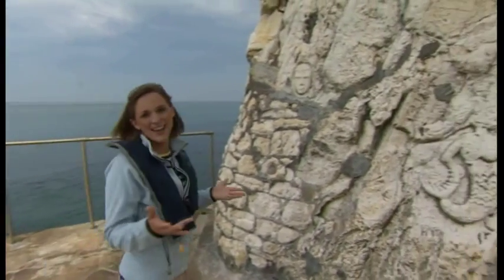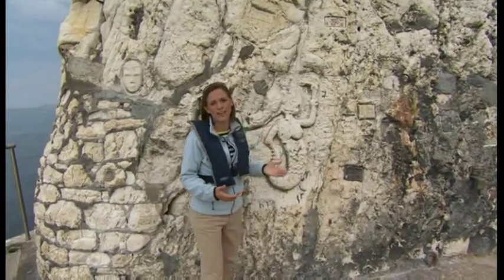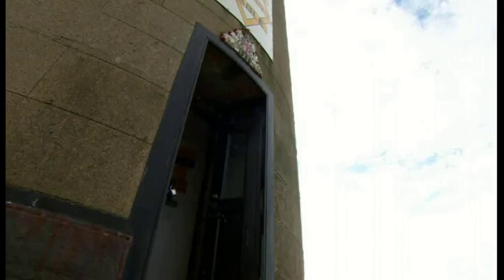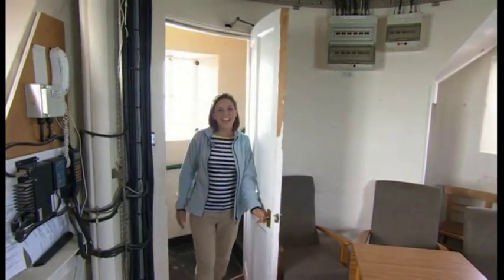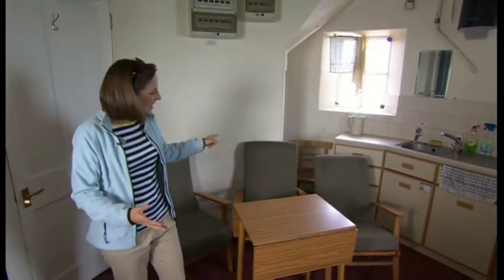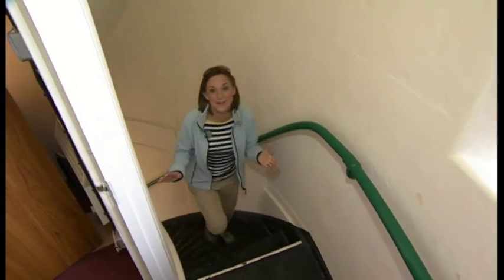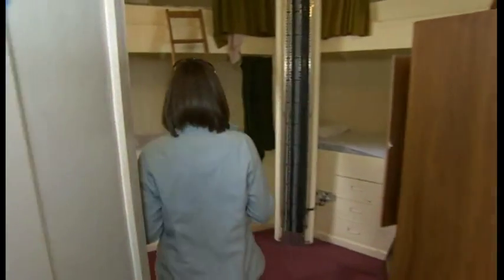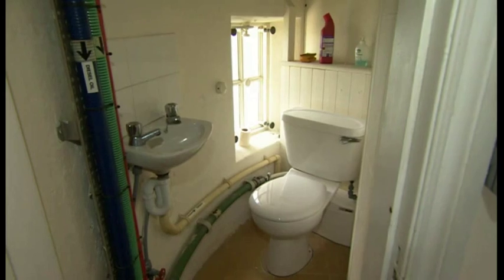Sarah Farmer at the Needles Lighthouse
Now we know the roads and places to visit will be packed over the next few days and no-where more so than on the Isle of Wight. But Sarah Farmer has found one particular beauty spot that's deserted - the Needles Lighthouse. It's 19 years since the last keeper left due to the onset of modern technology. Sarah Farmer was given this exclusive tour!